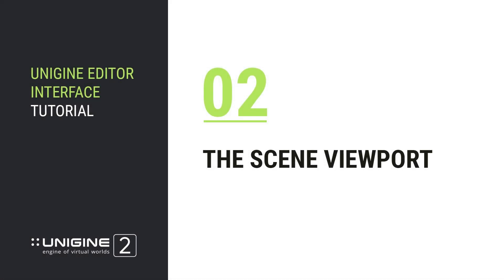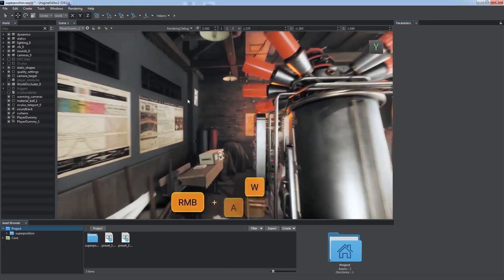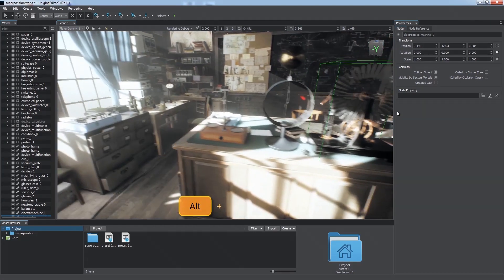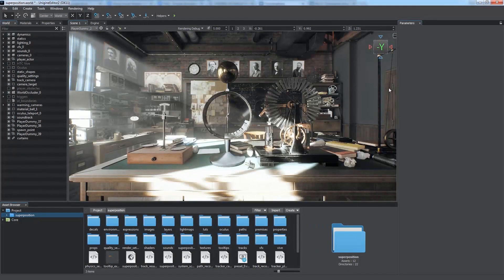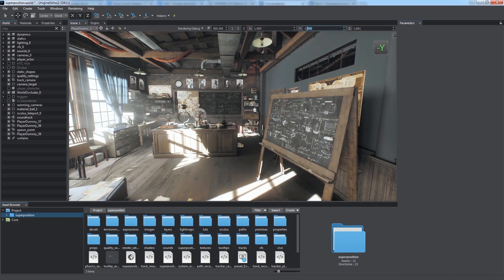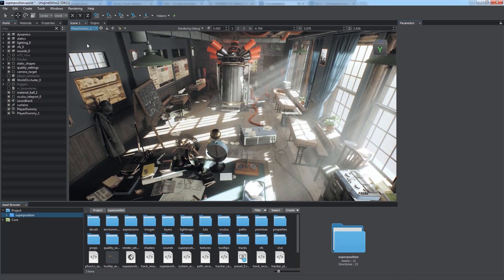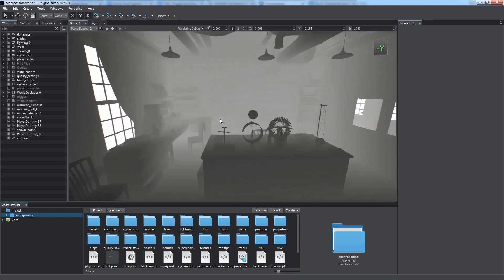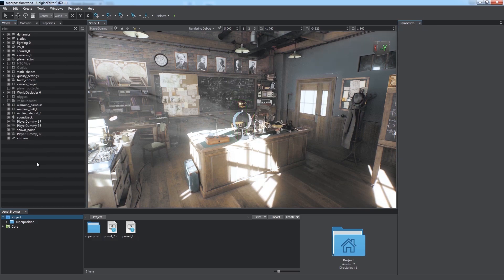The Scene Viewport - UNIGINE Editor 2 Interface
In this tutorial:
00:00 - Introduction
00:10 - Main elements of the Scene Viewport
00:23 - Scene navigation
01:24 - Viewcube and projections
01:56 - Camera control and settings
02:39 - Adding new cameras and switching between them
03:42 - Rendering debug
03:55 - Managing viewports